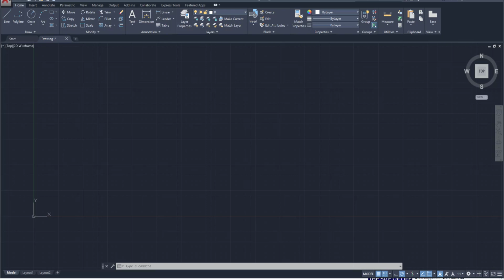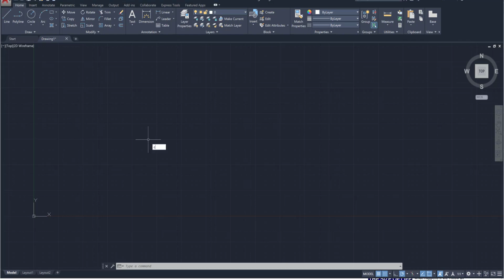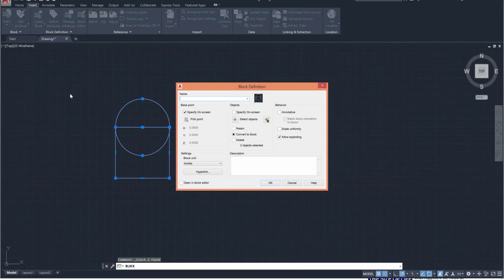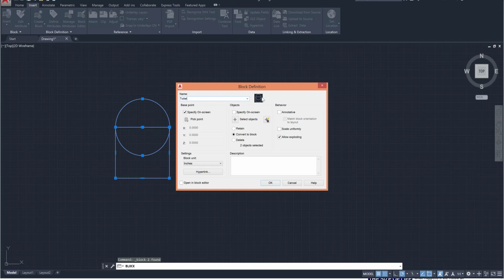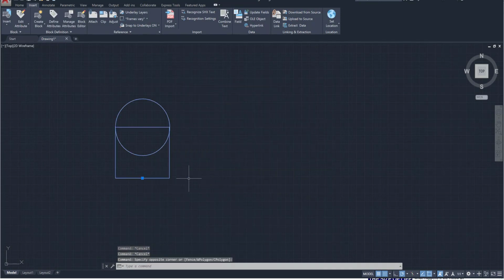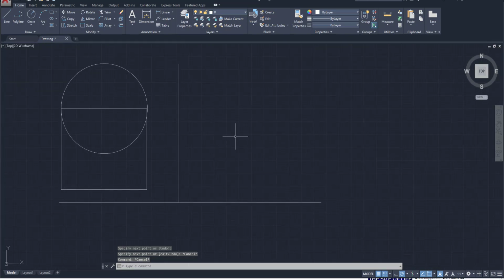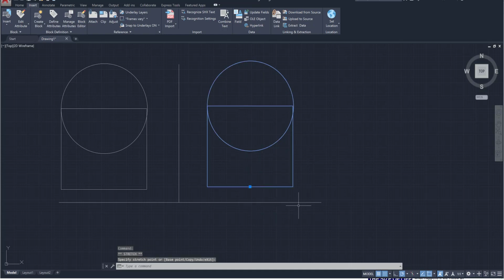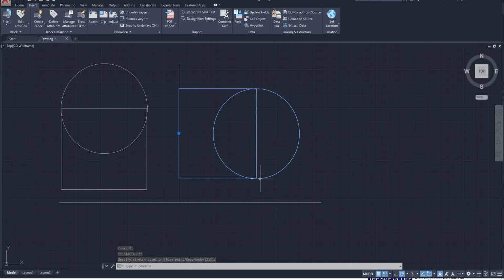4 - Block Objects - Certiport AutoCAD Certified Professional Exam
This series is an unofficial guide of what to know for the Certiport AutoCAD Certified Professional Exam. It can be used to help prepare you for the exam but should not be your only source of preparation. Please visit certiport.pearsonvue.com for additional objectives and study resources.